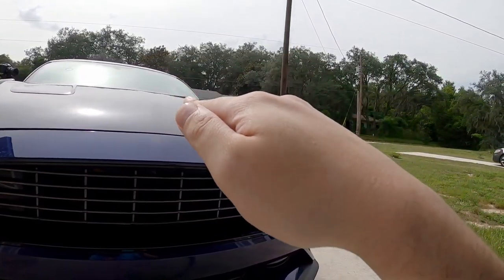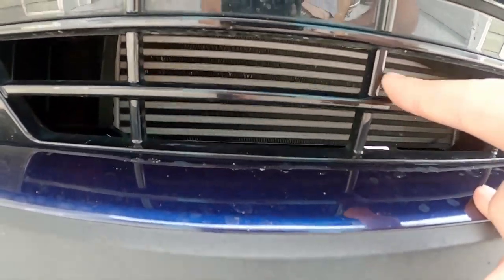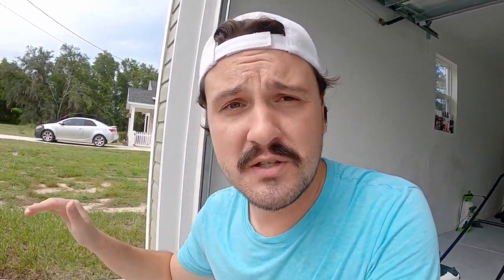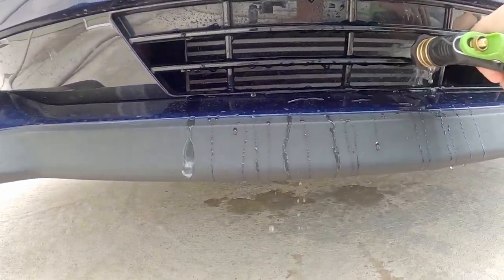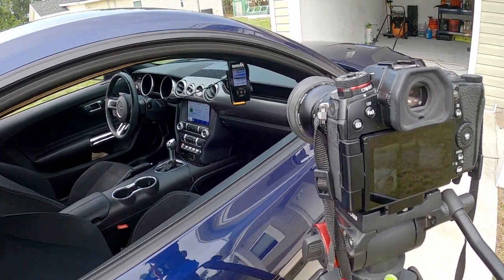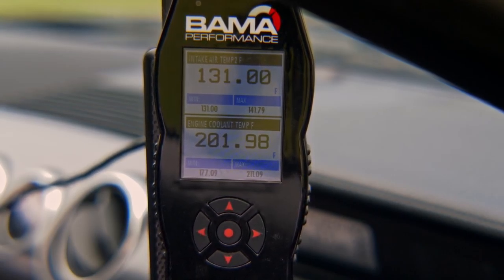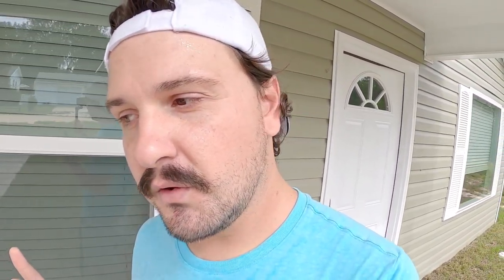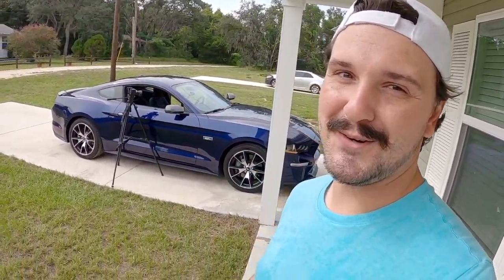How I Make More HORSEPOWER by Using Water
At The Karz Kreated Lab, we continually strive for excellence in our mission to provide interesting content. Hopefully you enjoyed the experiment!